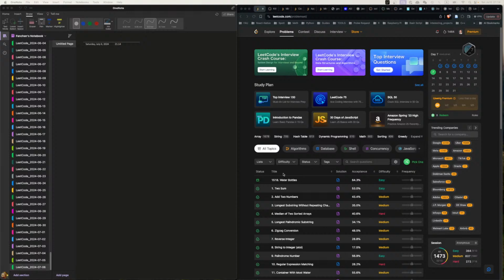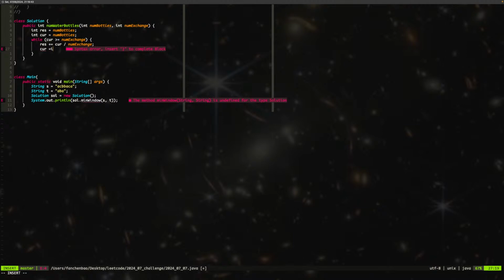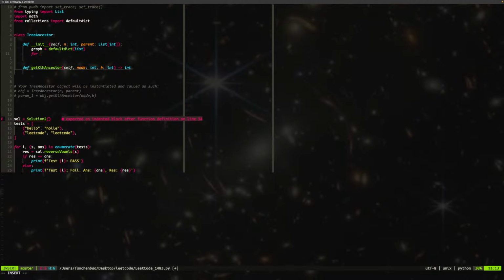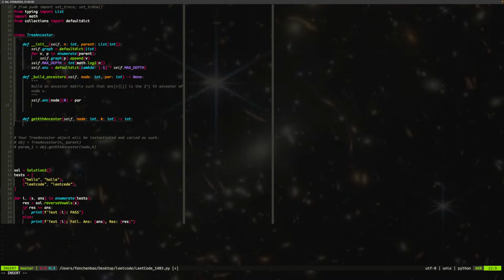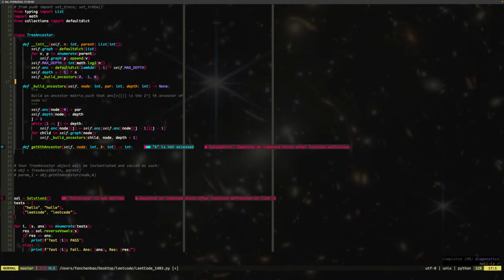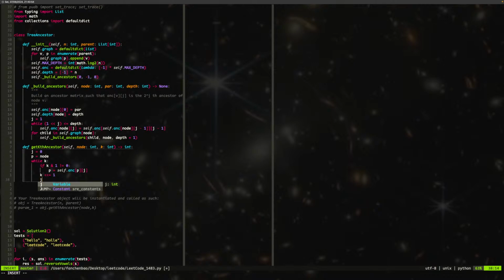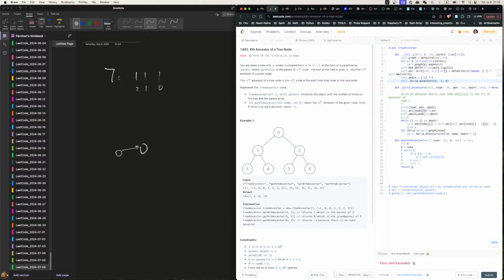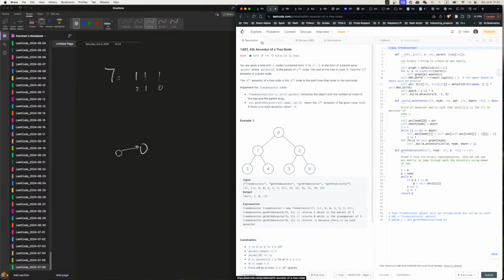2024-07-06 LeetCode 1518 & 1483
Hice 1483 como una preparación para 2846.